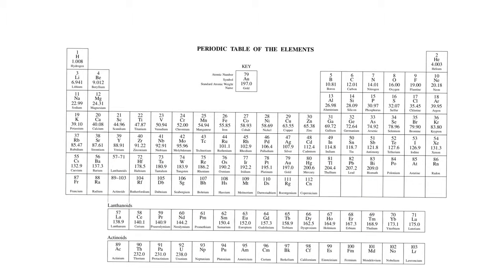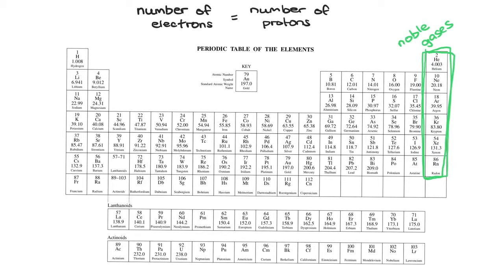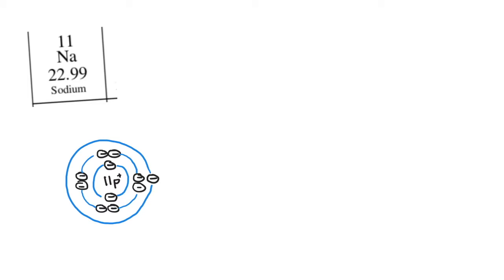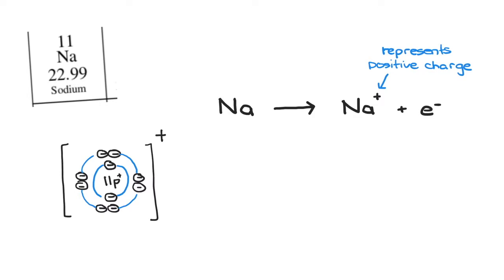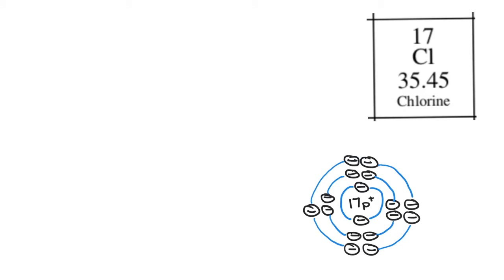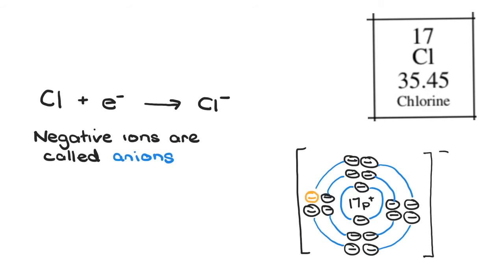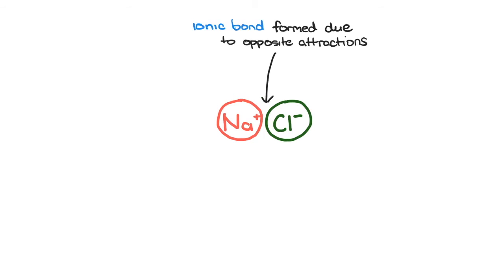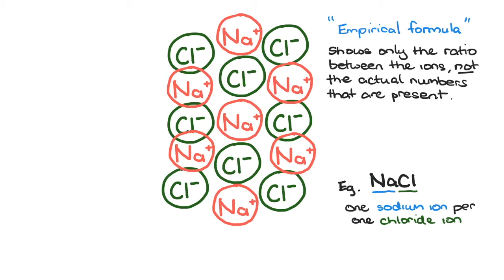Ions and Ionic Compounds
What are ions and how ionic compounds form